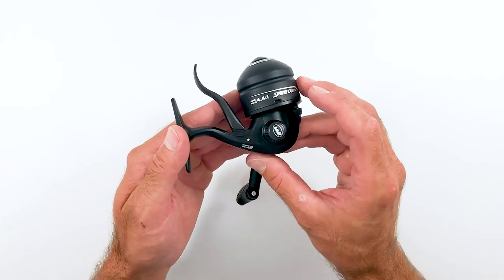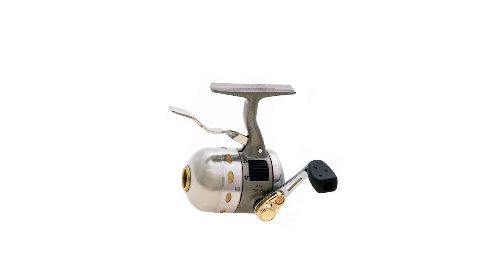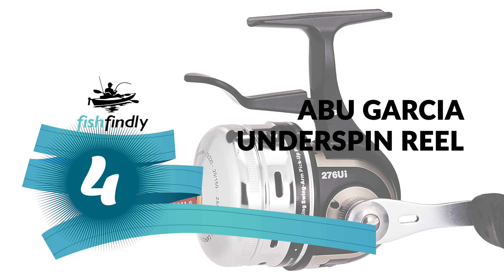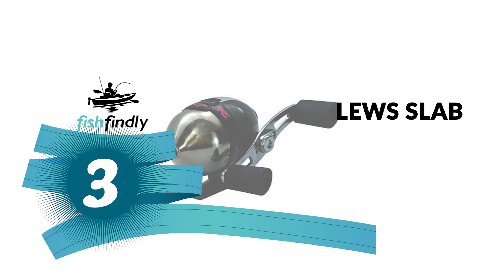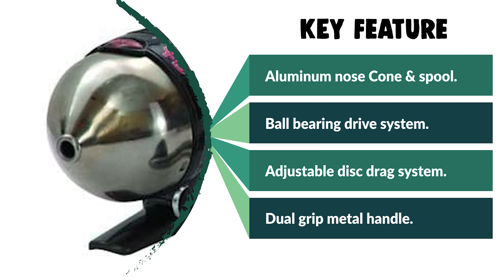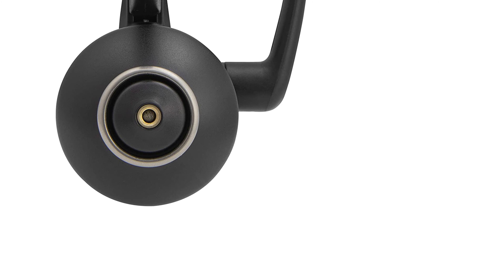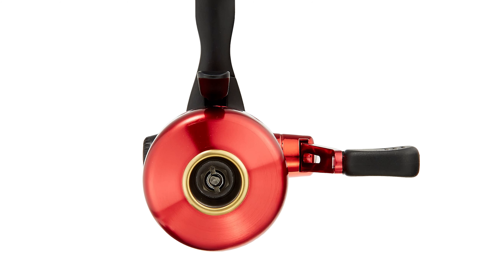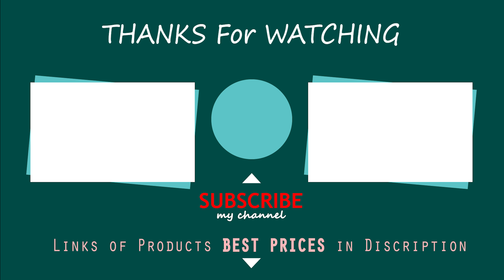Best Underspin Reel in 2021 – Get Extraordinary Performance!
Preparing to upgrade your fishing reel and you feel like you could use some better gadgets when it comes to your reels? You’ve come to the right place; we understand that sometimes a fisherman needs more than one type of reel, depending on the fishing spot he’s in. You should definitely pick the best underspin reel and add it to your gear box, there are tons of situations where it will be your best choice.

Best Seller in 2021

0:00​​ - Introduction: Best Underspin Reel 2021

1:13 - 5. Best Size Underspin Reel: Shakespeare Synergy Steel Underspin Reel

2:17 - 4. Consumer Choice Underspin Reel: Abu-Garcia Underspin Reel

3:24 - 3. Best Rated Underspin Reel: Lews Slab Shaker Underspin Reel

4:24 - 2. Best Runnerup Underspin Reel: Lew's Underspin Reel

5:36 - 1. Editor’s Picked Underspin Reel: Daiwa Underspin Reel

Underspin reel is a perfect choice for freshwater fishing. It resembles both spincasting and spinning reels. You can find this reel with closed face similar to spincast reel. The reel is mounted at the bottom just like a normal spinning reel. However, if you love to go out for fishing with your kids, you should choose an underspin reel for them.

It will provide them with a perfect tool for catching fishes and taking them out of water with ease. It is an easy to use reel that requires minimum efforts and skills to pull the fish out of water.

FishFindly Underspin_Reel Underspin_Reel_in_2021, Best Underspin Reel in 2021, Top Underspin Reel in 2021, Underspin Reel Reviews